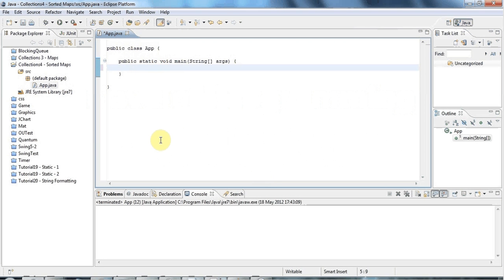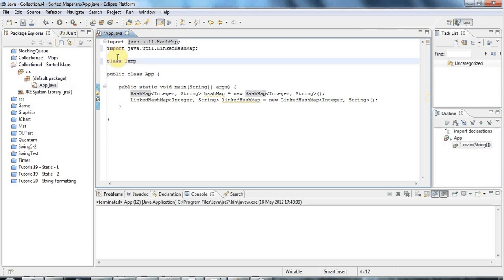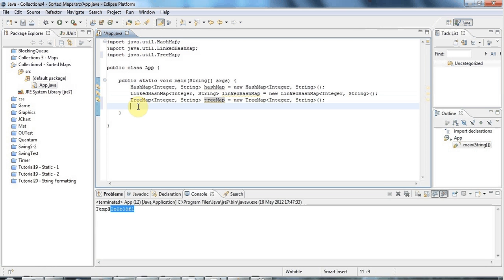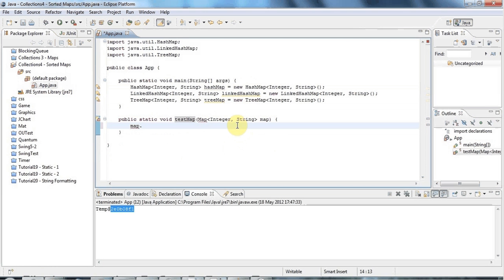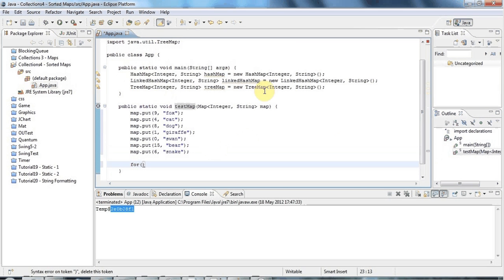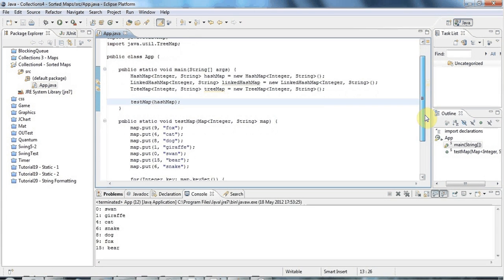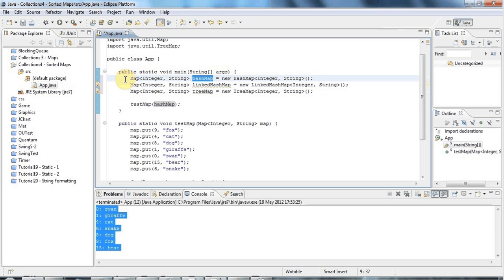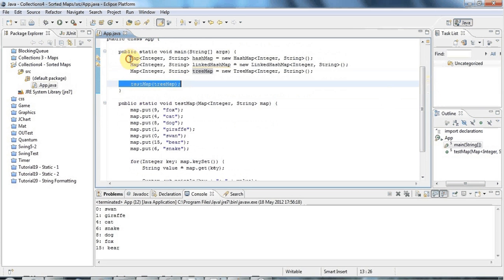Sorted Maps and the Map Interface: Java Collections Framework Tutorial Part 4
A tutorial on two types of map data structure in Java that maintain some kind of order in your map entries. In this tutorial I also explain a bit more about the point of interfaces, plus another way of iterating through maps.